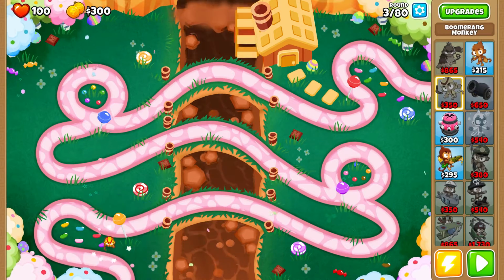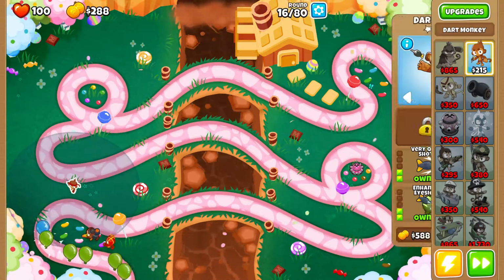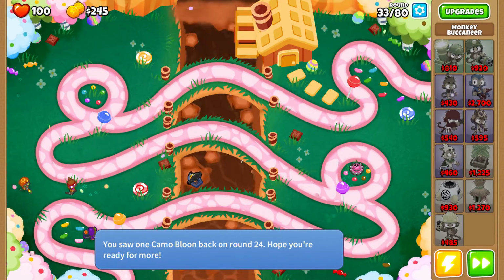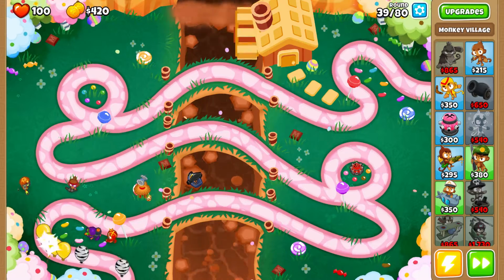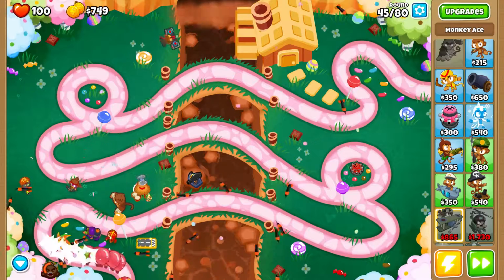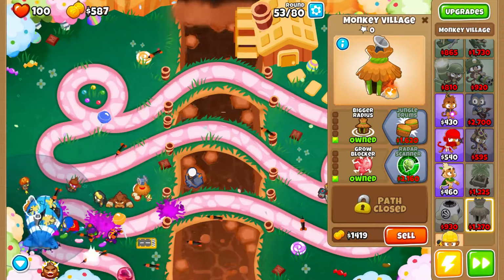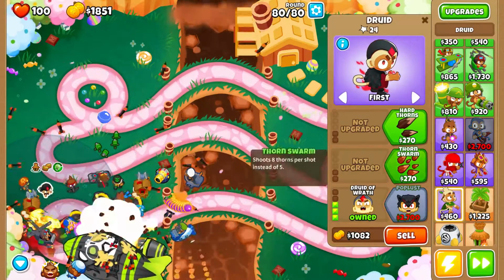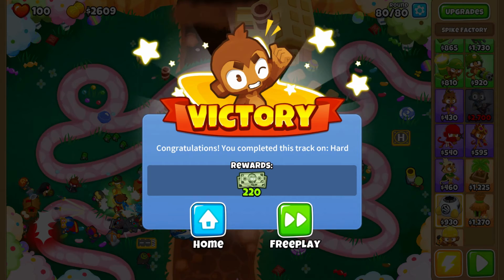Popping Bloons With Jungle Penguins!!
Sorry that I mispronounced "jungle penguin" with "monkey"